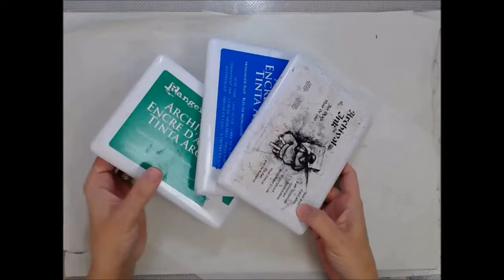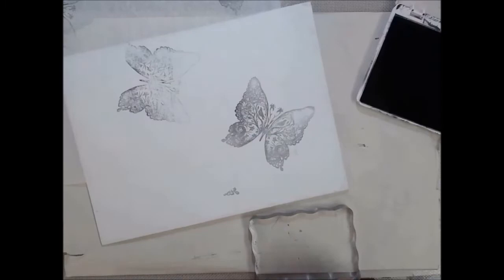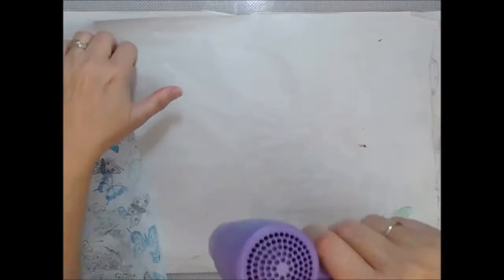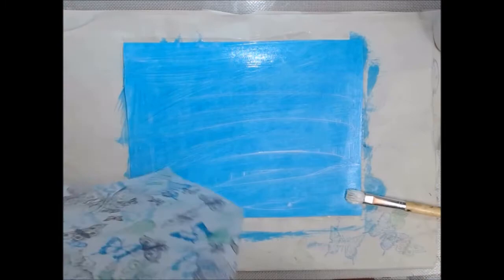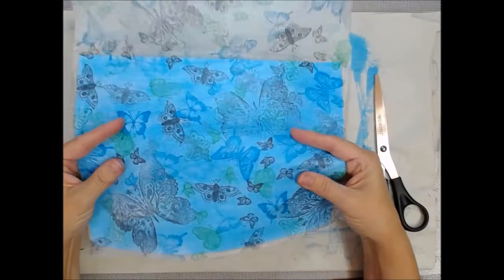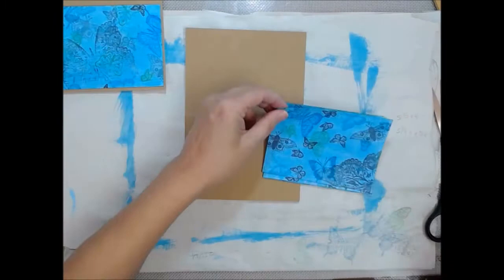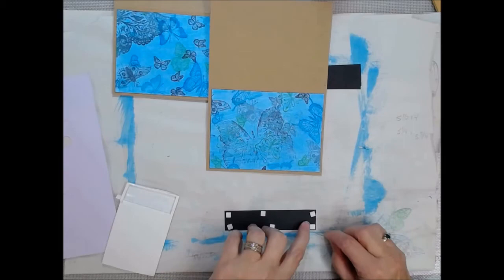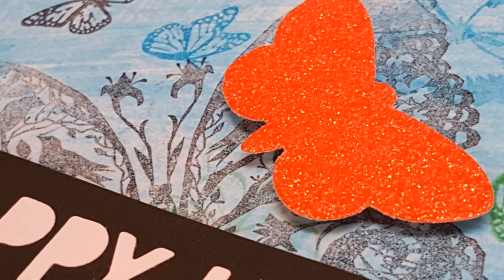OopsADaisyHOP Multi Use Background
The form in which it is now most commonly spoken and spelled is 'oops-a-daisy'. The first known printed record of any form of the term is in Clough Robinson's The dialect of Leeds and its neighbourhood, 1862: Upsa daesy! a common ejaculation when a child, in play, is assisted in a spring-leap from the ground. Encouragement as some may call it. We as members of The YouTube art community proudly presents our Oops-a-daisy videos as a stepping off point for you. Watch each video & continue to click on the first link below the video. You will know you have viewed all of the videos when you return to the first video you viewed! Happy HOPping!

HOP hosted & arranged by Peg Robinson. Lets make Easy background deli paper for multiple uses. Ingredients were: Deli Paper, Various butterfly stamps -Martha Stewart, Lily Rose summer’s day set, 7gypsies, & Inkadinkado; Archival inks – black, green & blue; Cardstock; Acrylic wash; Liquitex matt medium; Sizzix French flight & Little B block out; glitter scrapbook paper; store bought card bases; pop dots; Aleene's quick dry is in the scotch bottle {shrugs}